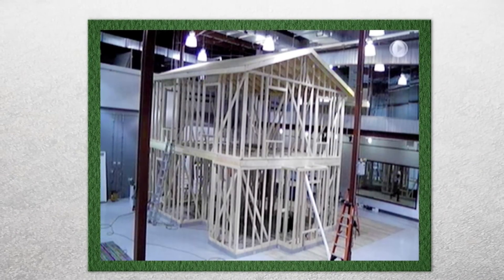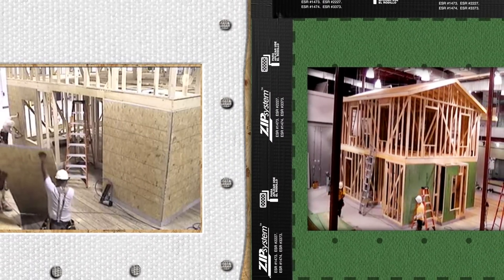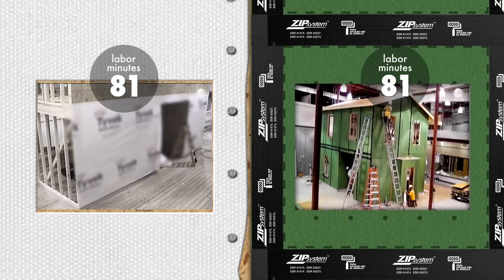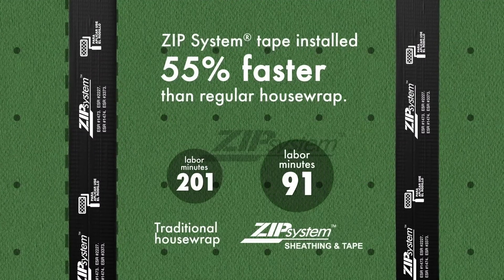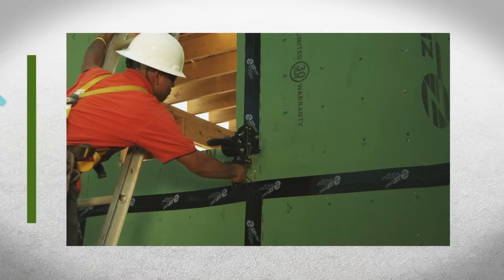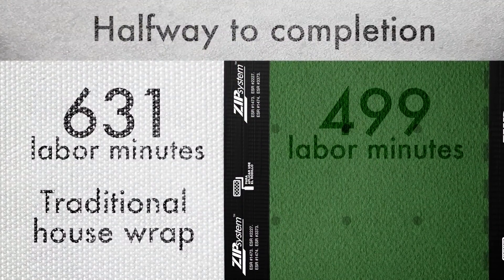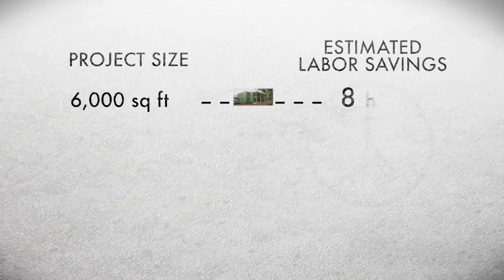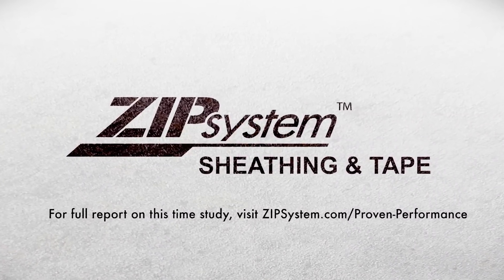ZIP System™ tape installs 40% faster than housewrap | ZIP System sheathing and tape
Home Innovation Research Lab's third-party test confirms that the ZIP System™ tape installs 40% faster than housewrap. Visit ZIPSystem.com/Proven-Performance to learn more.